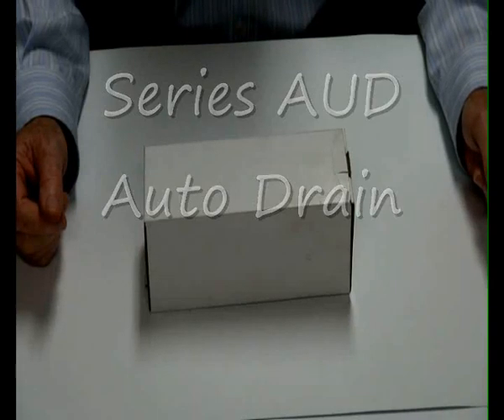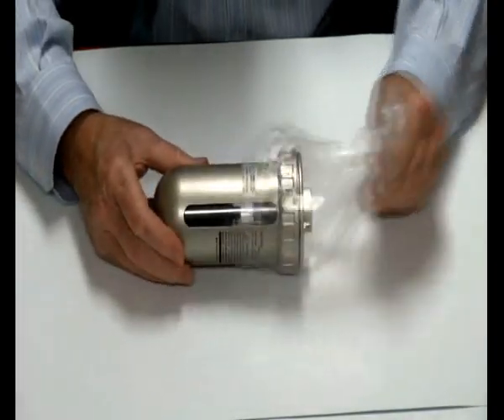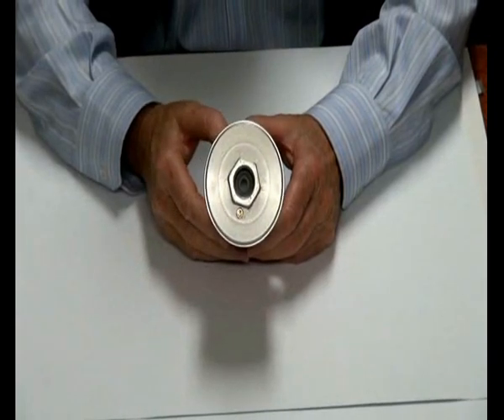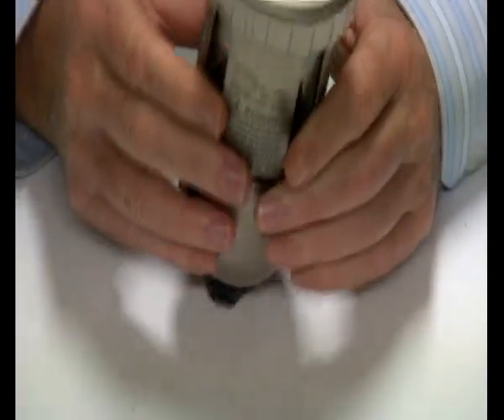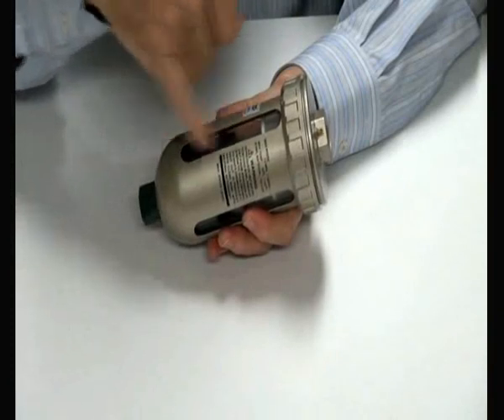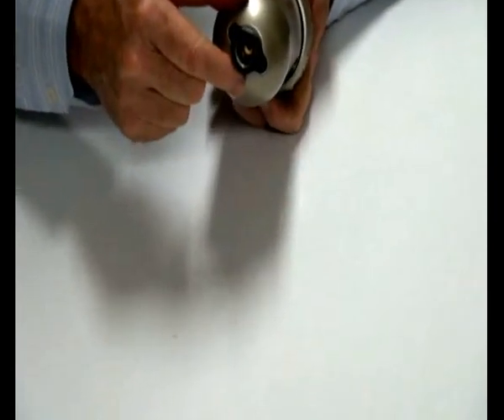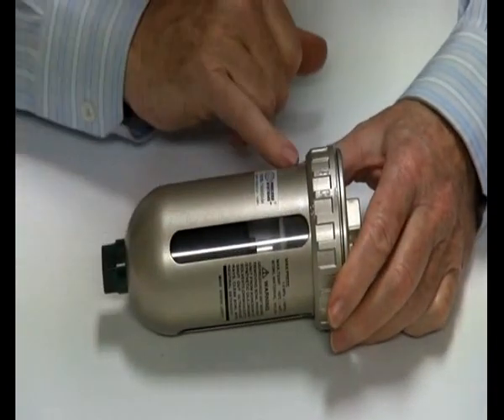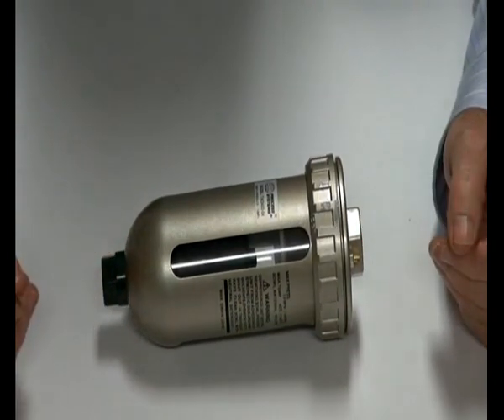Auto Drain for Airline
Auto Drain or Drip Leg Drain
Used to drain condensate from air lines. Installed at all low points.